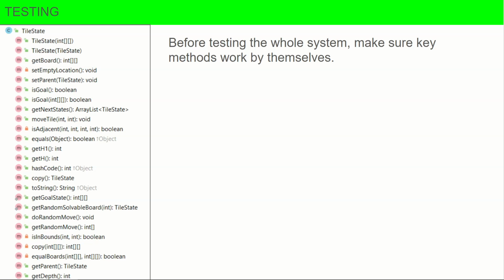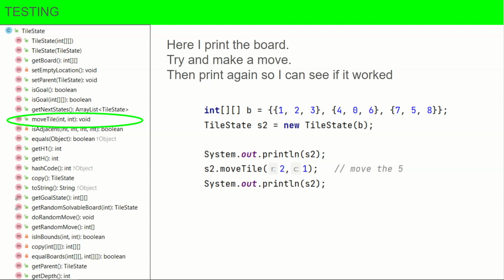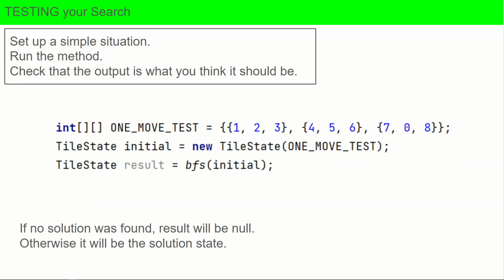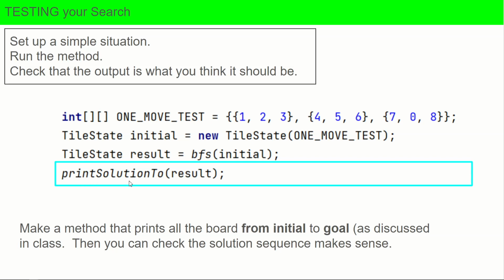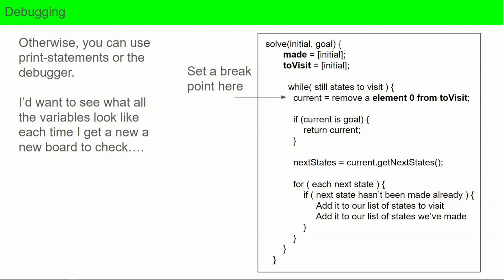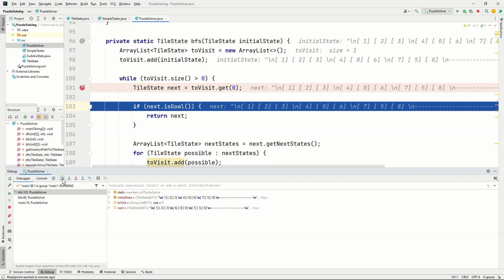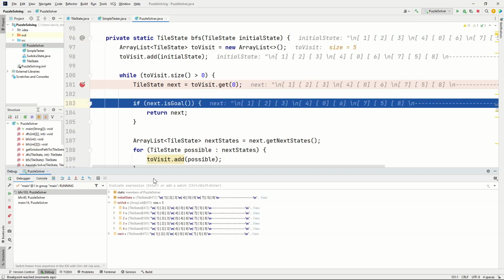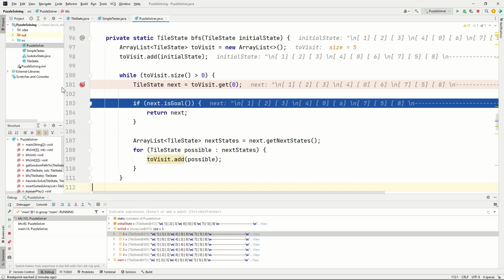Tree Search - Testing and Debugging